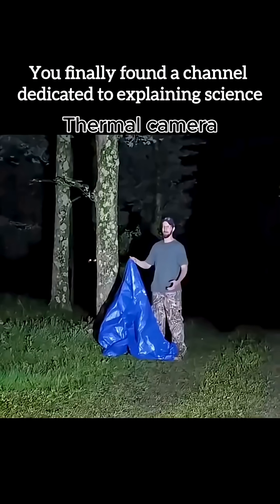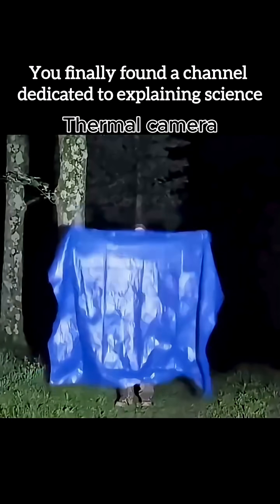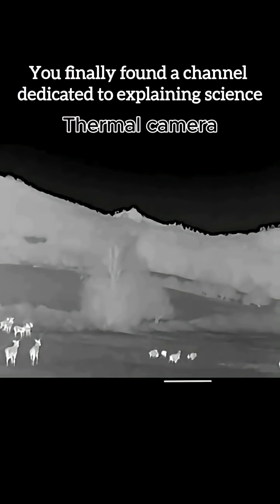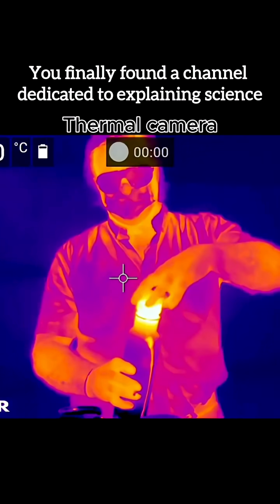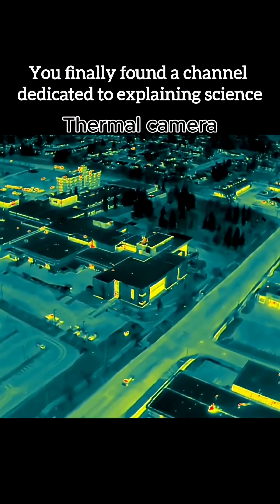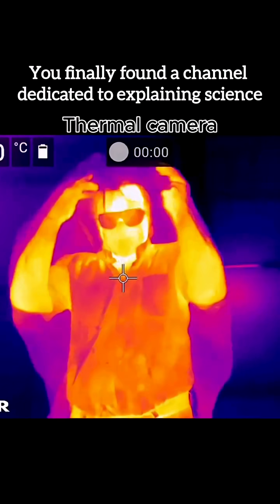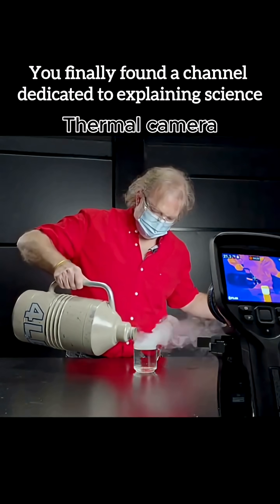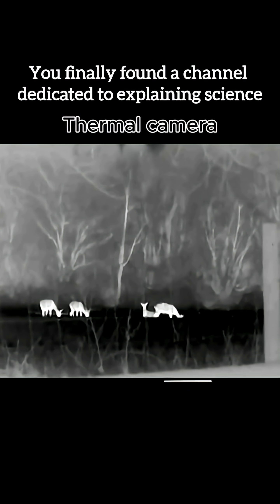How Thermal Cameras See What Eyes Can’t!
This short video explores how thermal cameras detect heat instead of light! 🌡️
They create colorful images based on temperature — showing hot and cold areas even in total darkness. 🌃✨

🎙️ AI Voice Over used for narration.
🧠 Script is originally written by the creator (owner).
🎥 All visuals used are copyright-free and sourced responsibly.